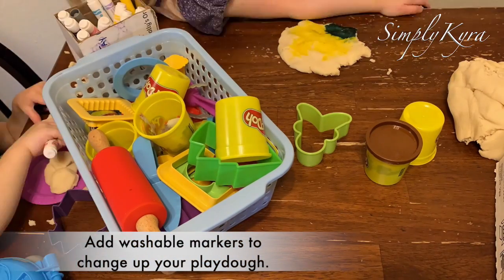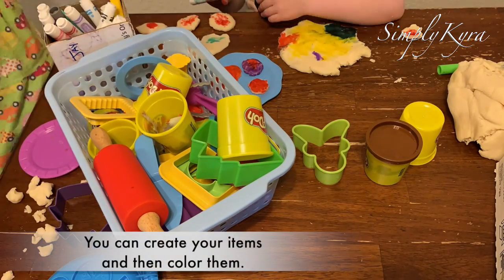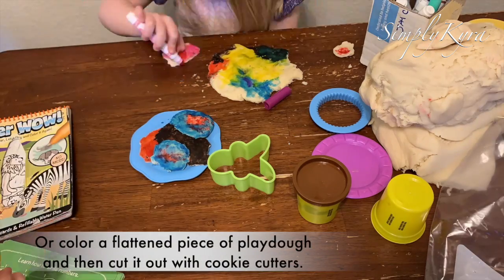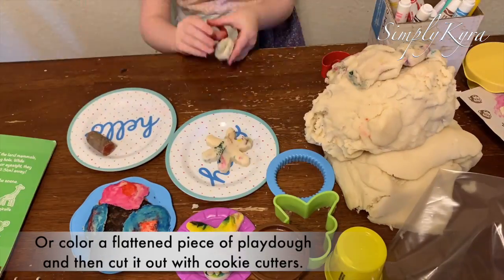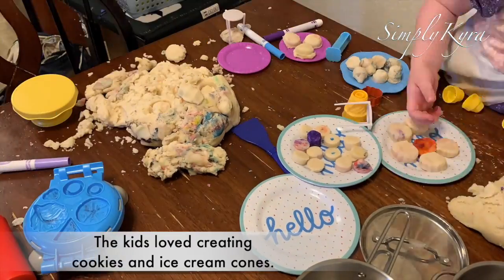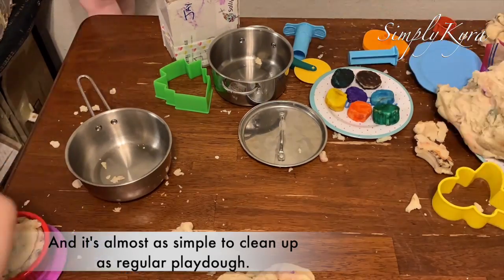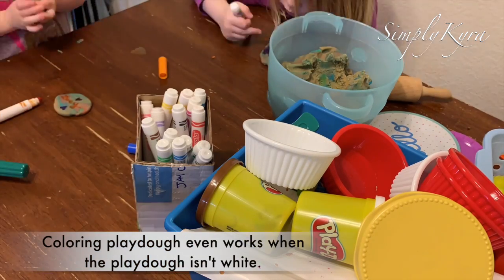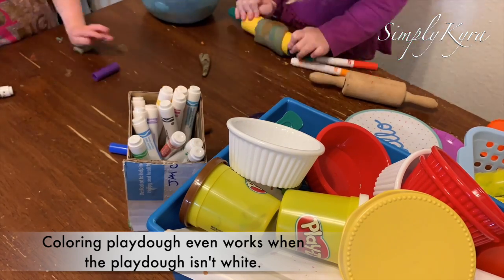Coloring On Playdough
Change up your playdough with washable markers. You can easily color on your newly made creations. Or you could roll out your dough, color it, and then cut it out!

Music in the videos is 'Lucky Day' by Dee Yan-Kee.